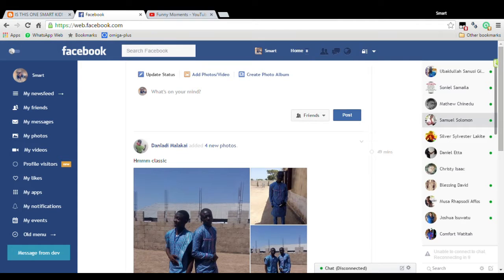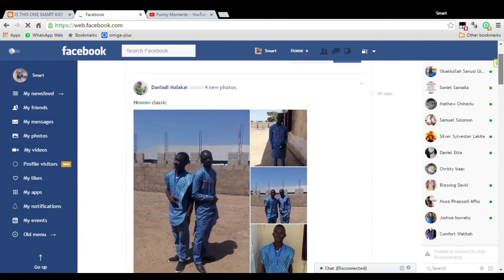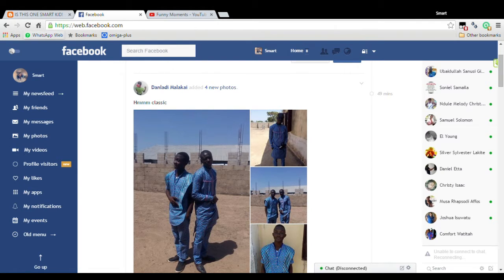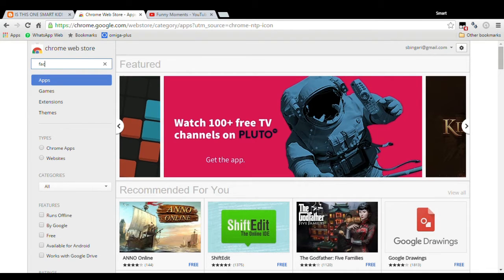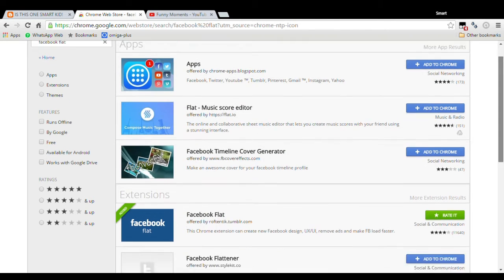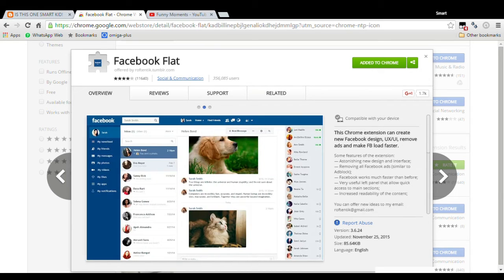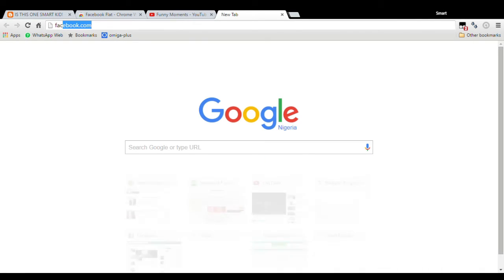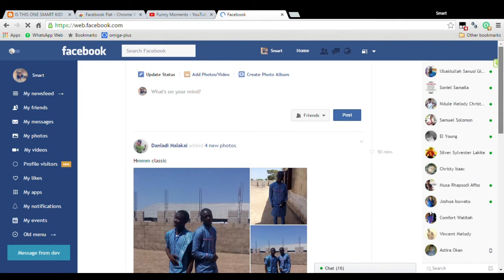How to use Facebook flat theme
Install and Use the Facebook Flat Theme for chrome browsers